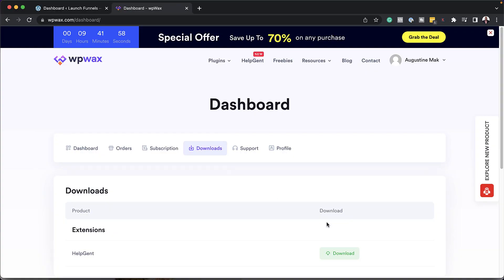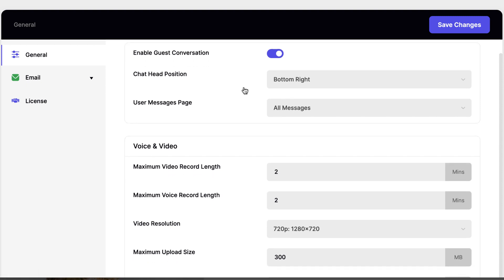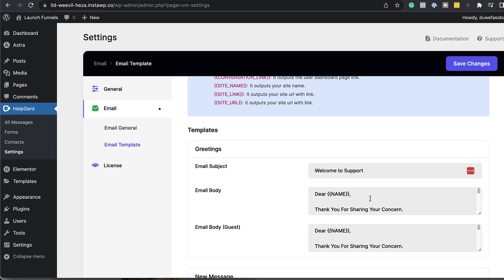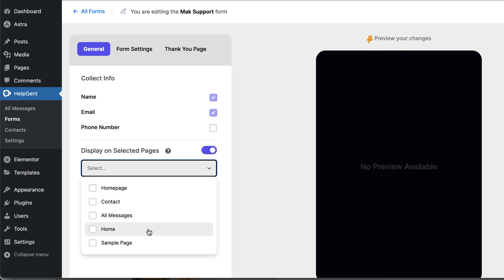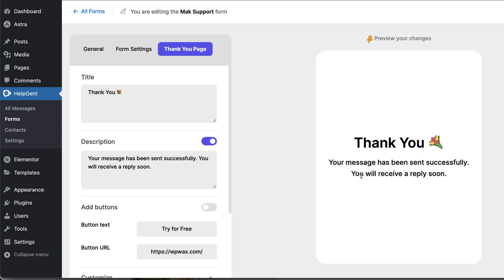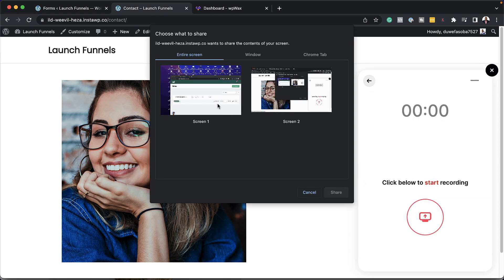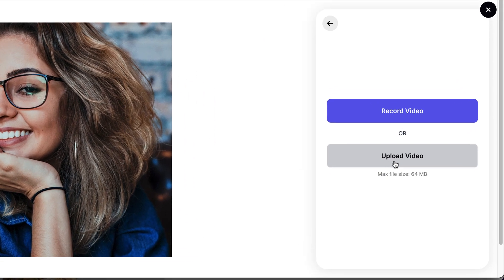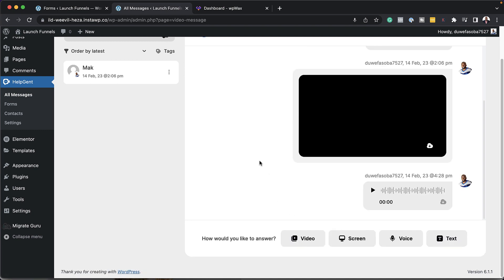WordPress Support Plugin? - HelpGent Review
In this video, I take a look at HelpGent, a WordPress Support Plugin which supports audio, video, and text.